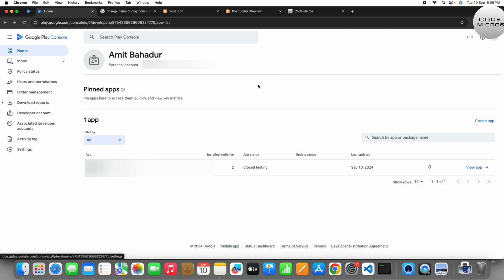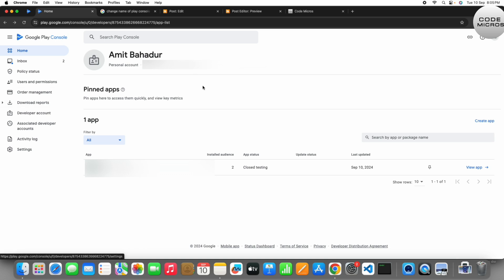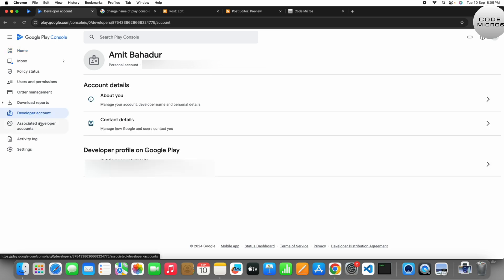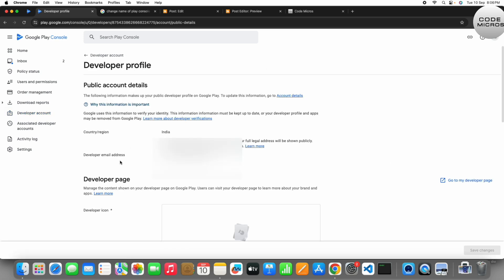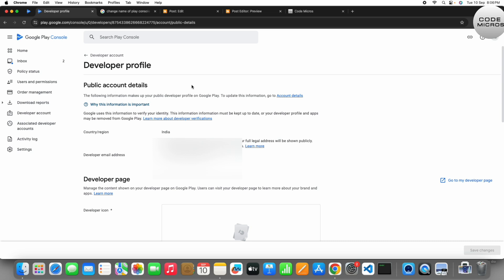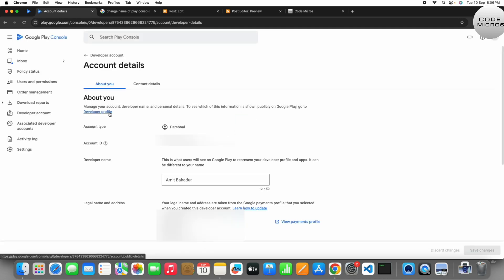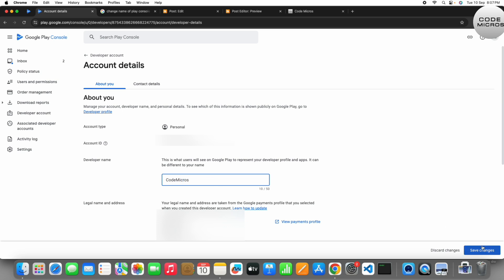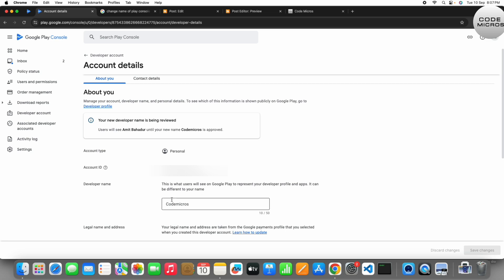Change Developer name in Google play console | update owner name in Google play console